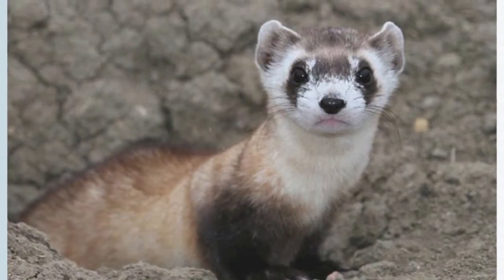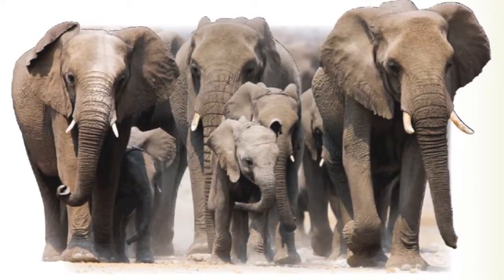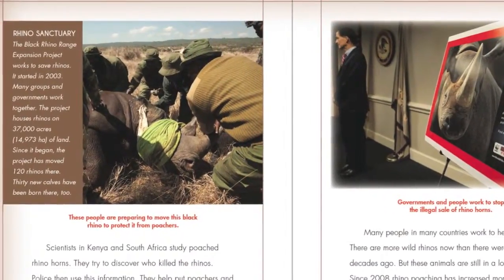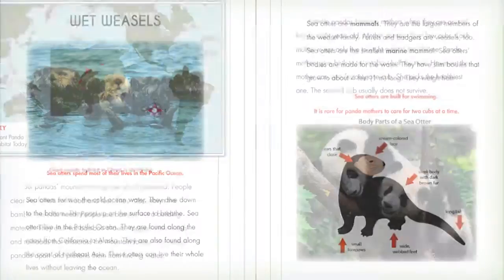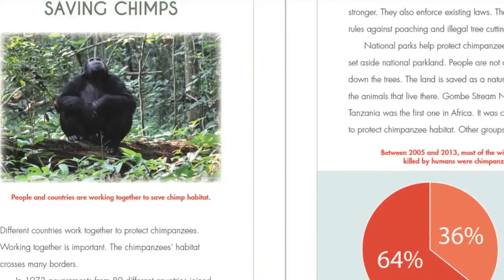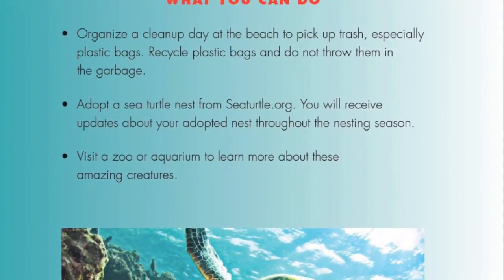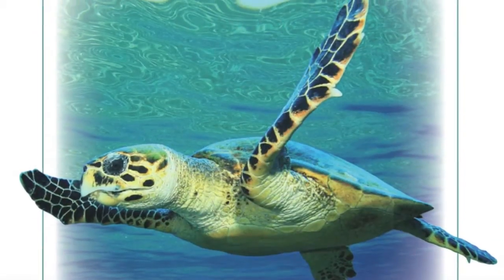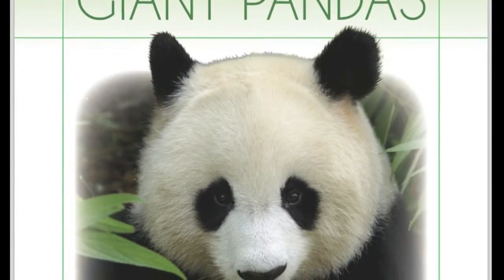Endangered Animals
Children love animals, and there is no better way to engage them in learning about conservation and our impact on the environment.  Captivate young readers as they learn about twelve endangered animals through clear text, stunning full color photographs, detailed maps and diagrams.  Explore their habitats, behavior and life cycle as well as the causes of the animals endangerment and simple actions we can take to help.  Each title also includes sources for further research to extend learning.